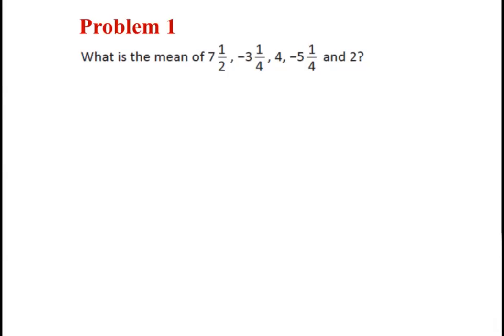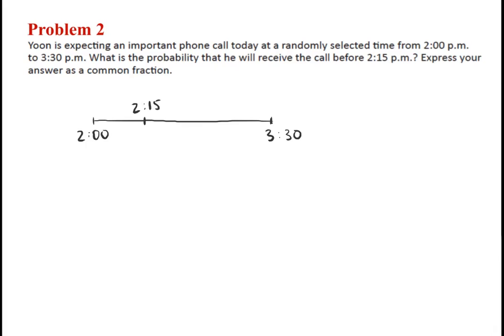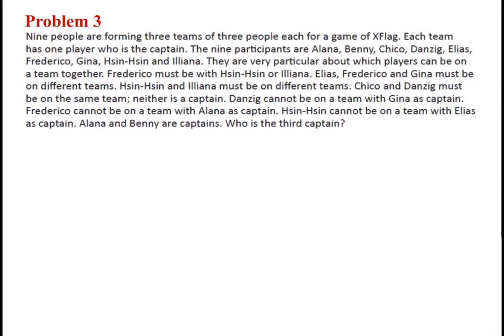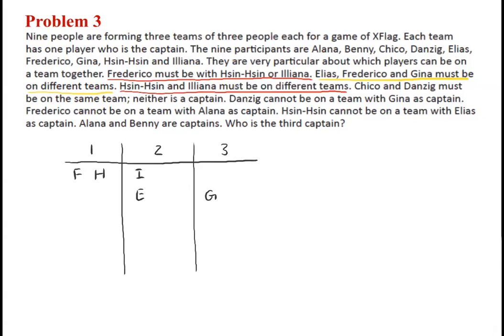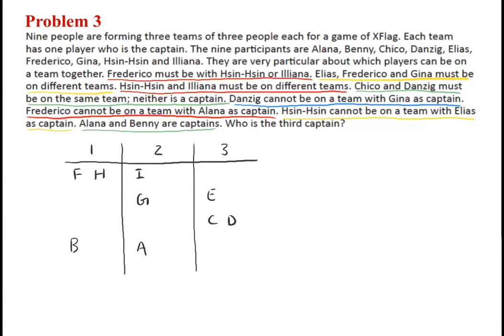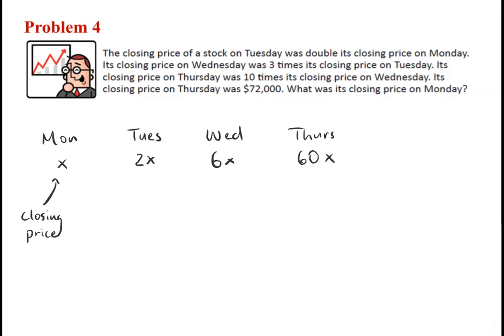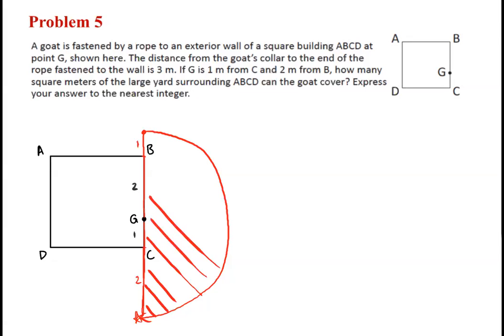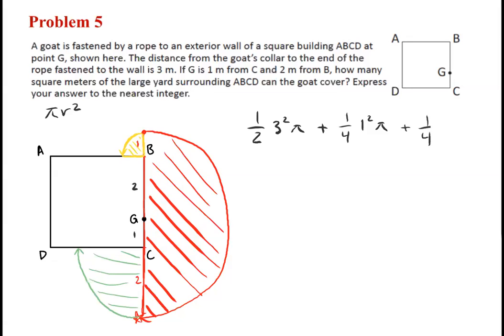Ninja Math Meet #1 || May 10, 2020